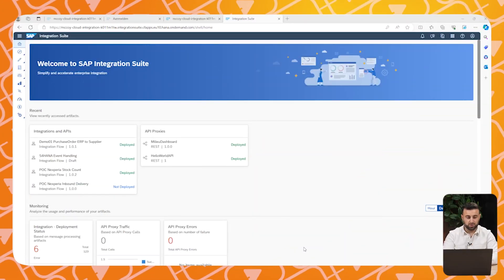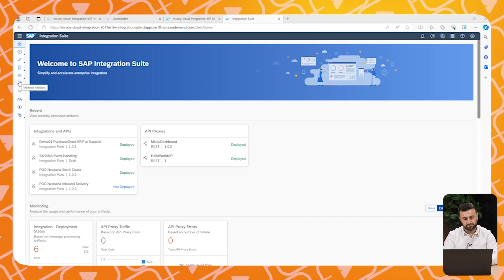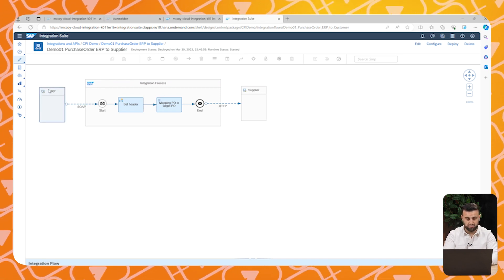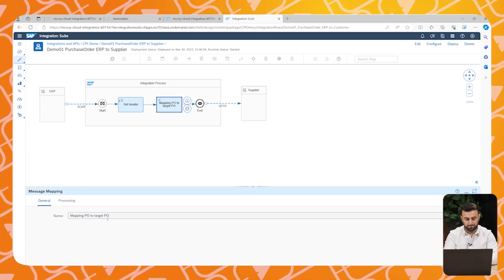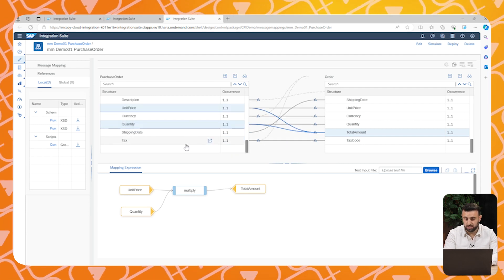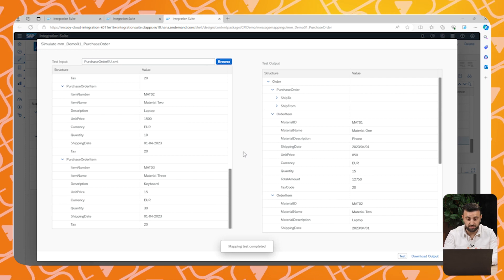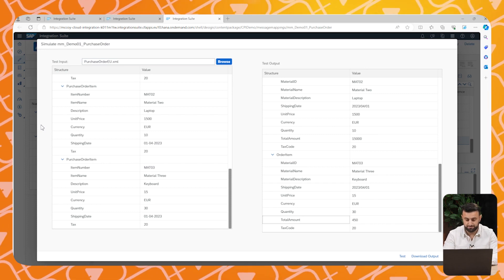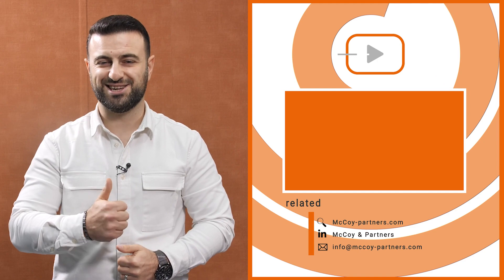SAP CPI Explained (Cloud Platform Integration)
In this video Ali Celiker of Mccoy wil explain and provide a demo on how to optimize your order proces via CPI and remove custom build logic from your ECC/S4 system.

⏲️ Timestamps
00:00 - Intro
00:39 - What is SAP Cloud Platform Integration (CPI)
01:30 - Purchase Order Business Case
02:26 - Demo
08:16 - Monitoring

Interested in more information about  SAP Cloud integration and how it can help your company? Please read one of our blogs like this one (Link vorige blog)

💯 McCoy Expertise
» Intelligent Logistics
» S/4HANA
» HR Transformation
» McCoy UX Design
» Intelligent Planning

❓ Question
Have a question about SAP Cloud Integration of other integration solutions, SAP Products, or Anything Else? Post in the comments section of this video!